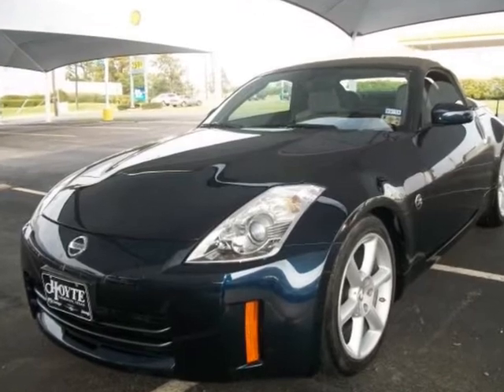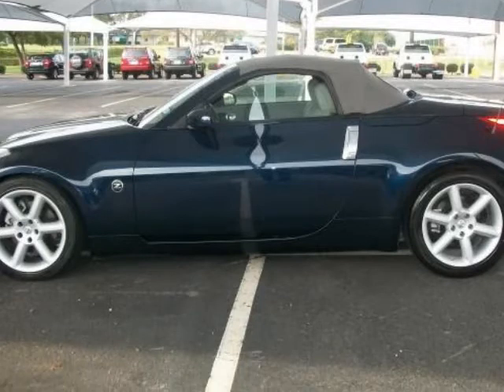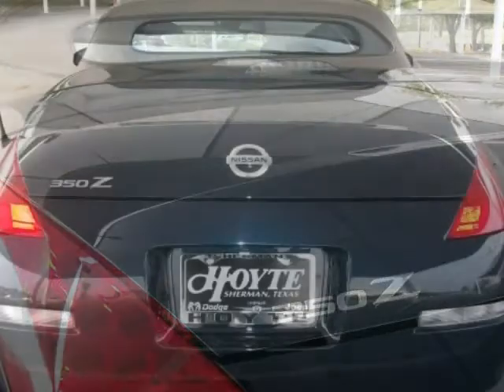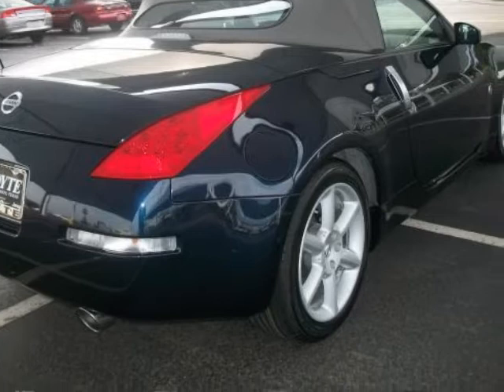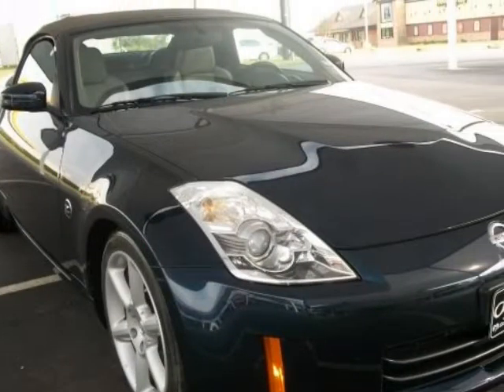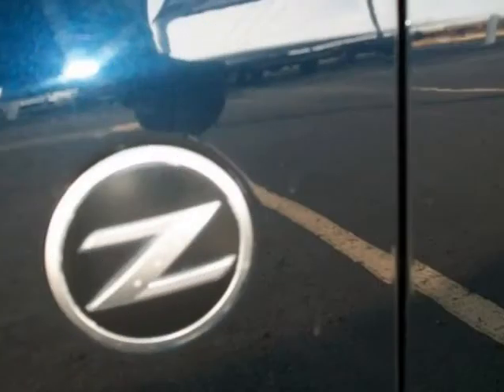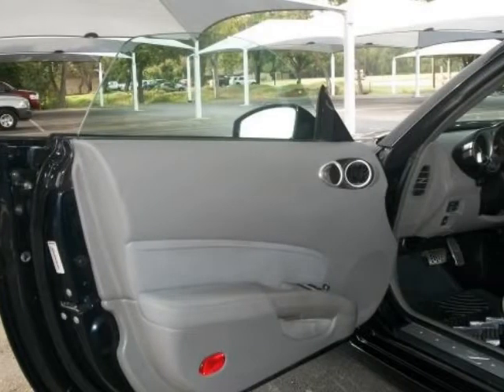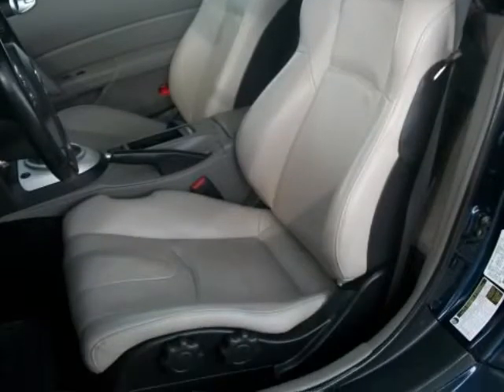2007 NISSAN 350Z -Convertible, Auto, Leather, Like New!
2007 NISSAN 350Z 2 Door Roadster Auto Enthusiast

Hoyte Dodge Chrysler Jeep
Sherman, TX
Hoyte said, "Sell 'em".